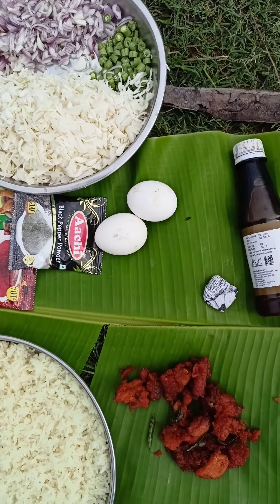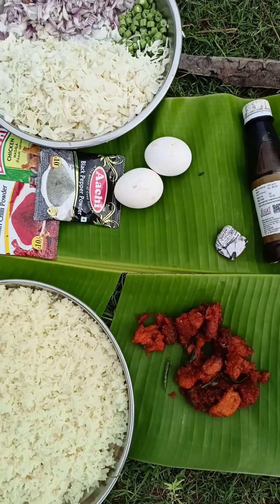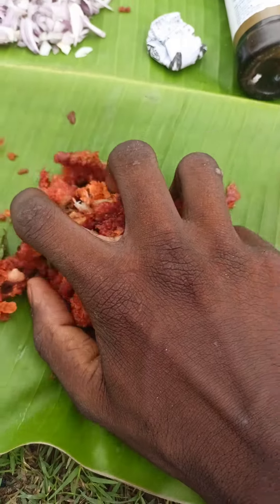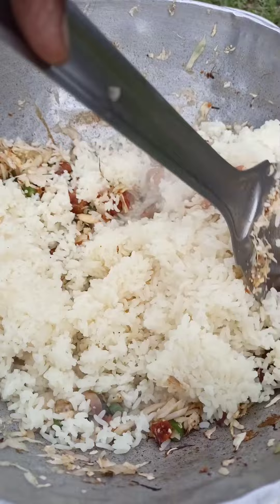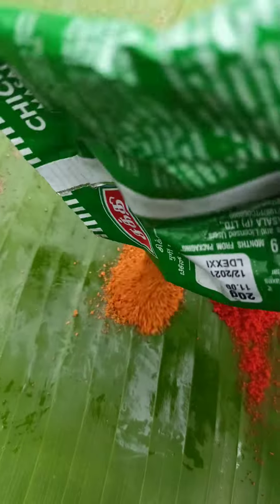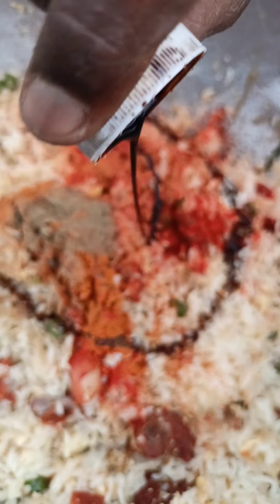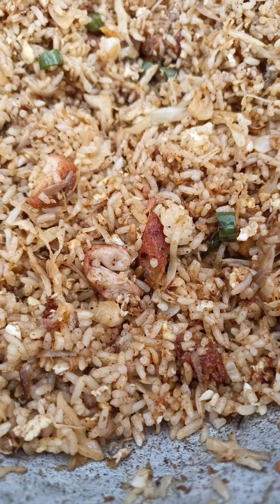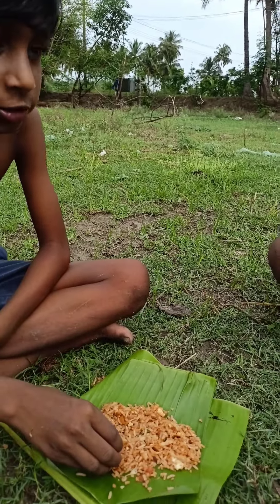How to make chicken fried rice in Tamil | tamil video